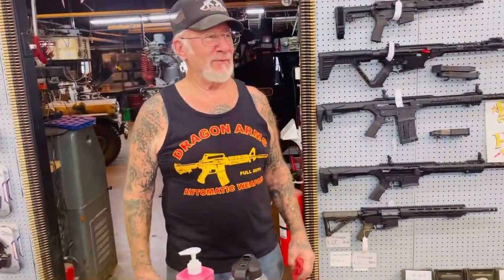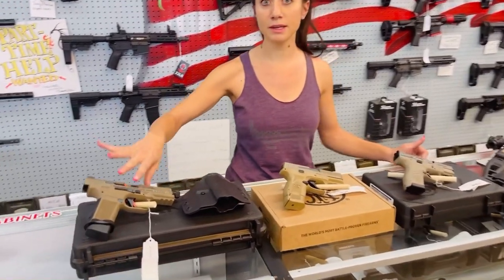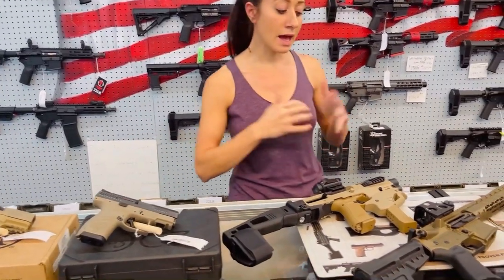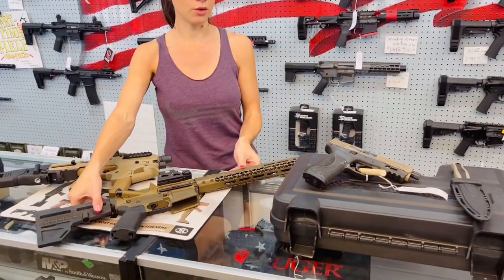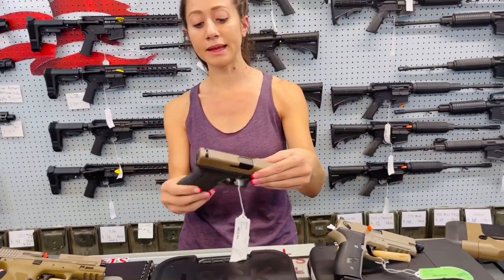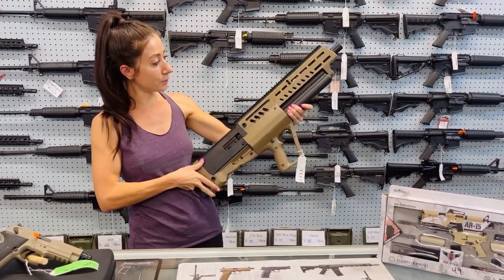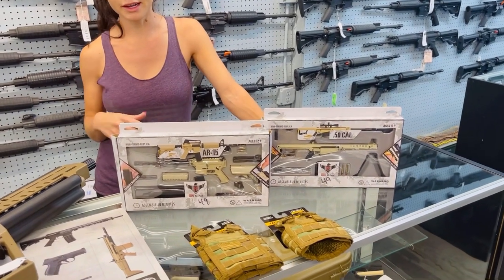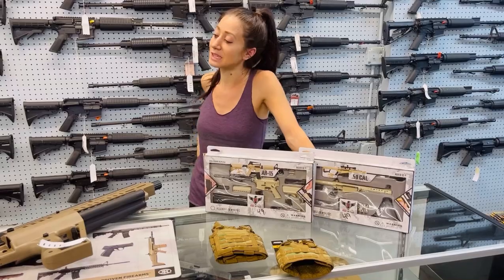FDE Firearms & 2021 Machine Gun Shoot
It’s always very busy at Dragonman's but we wanted to show you some firearms currently in stock (in store, not online) and remind you of our machine gun shoot ONLY TWO WEEKS AWAY!! For general questions or pricing on the machine gun shoot, give us a call, 9:30am - 4pm, MST. No reservations required for the shoot. Next museum tour is tomorrow at 10am! We’ll be open 9:30am - 2:30pm this Monday, Labor Day! Next concealed carry course is Sept. 12th (co-ed) at 9:30am.